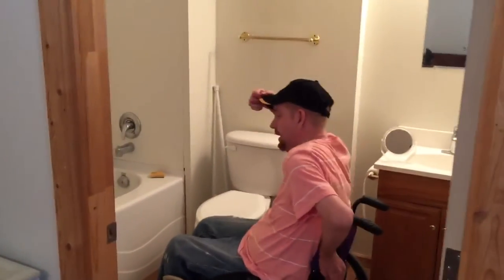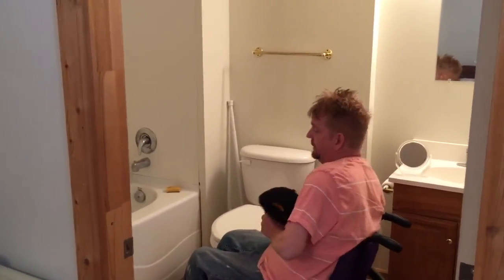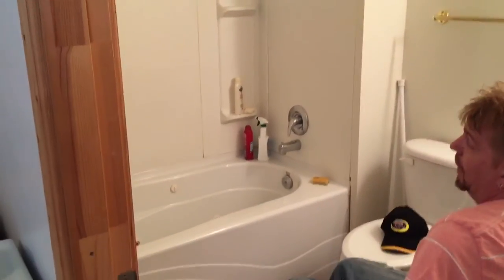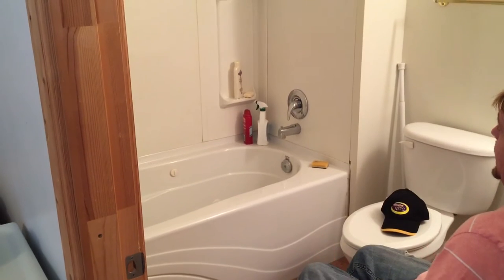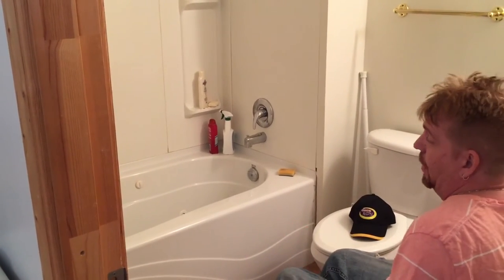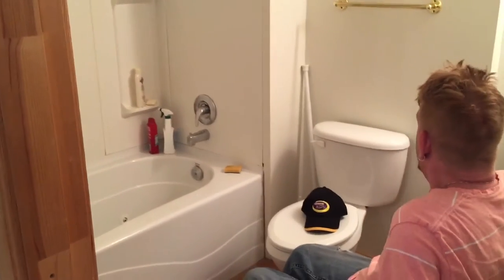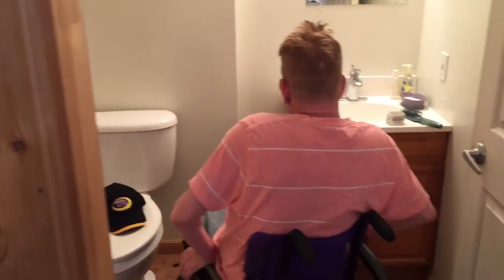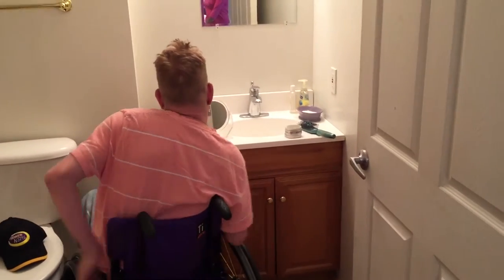Wheel chair access at Jewel of the North! Bathroom updates to come in the improve lodge Bedroom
Can't thank you enough for all your support! Help make this dream a reality!